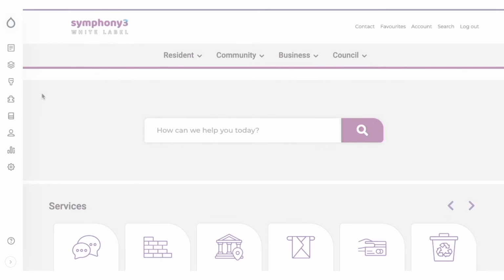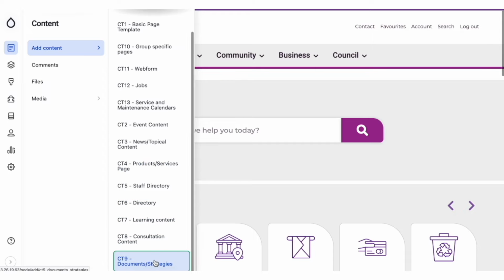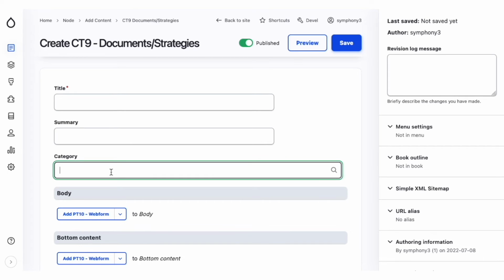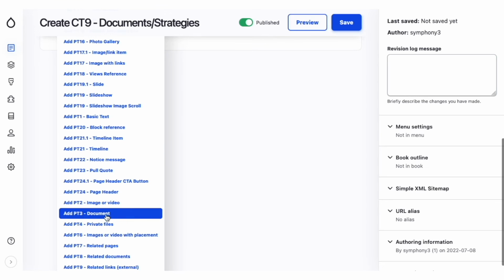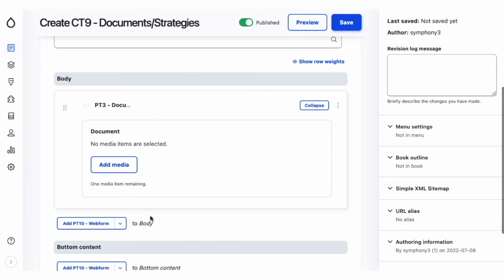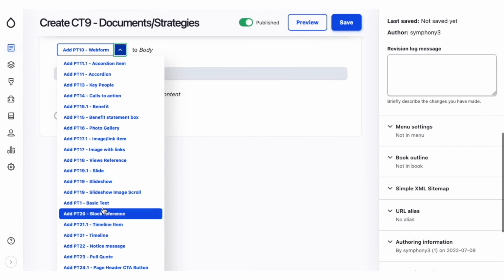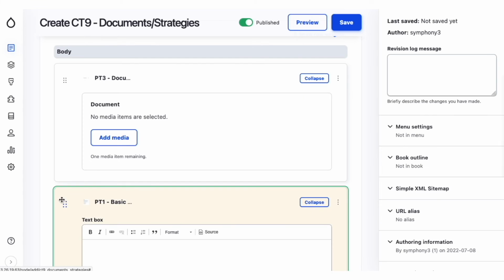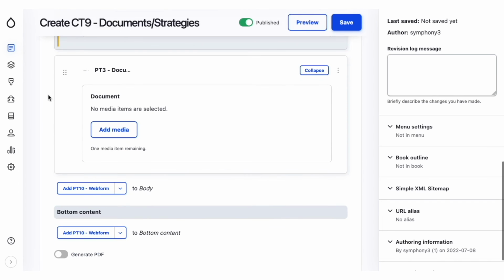How to Create a Documents and Strategies Page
Symphony3 Tutorial: How to create a Documents and Strategies Page in Drupal. Creating your first Drupal page.

Beginning to build out your local government website by building a page in the Drupal CMS. Drupal is the ideal CMS for local government.